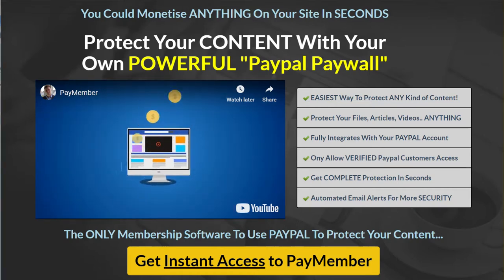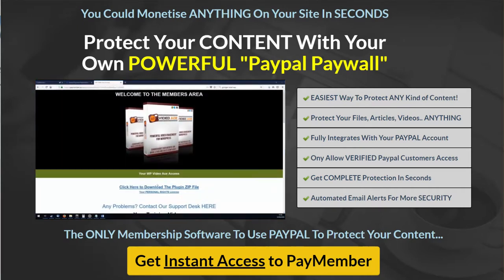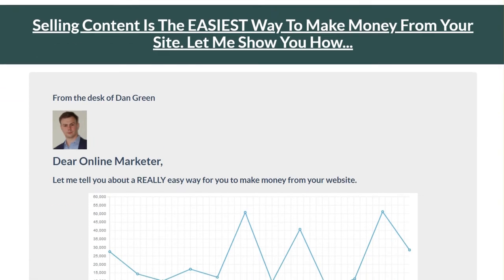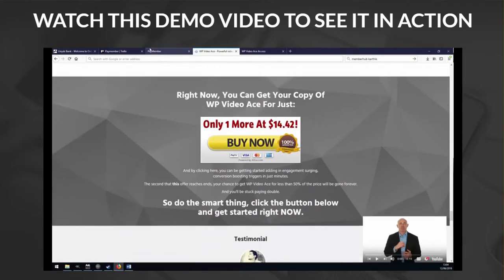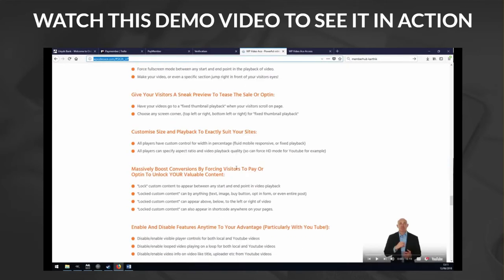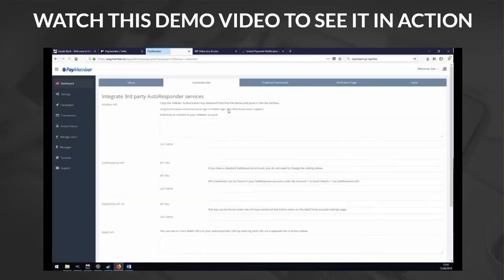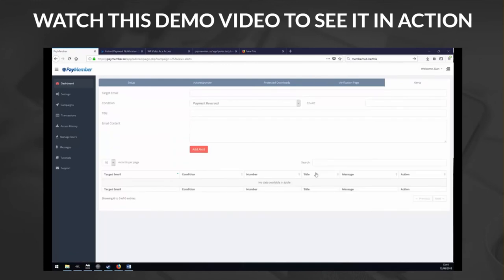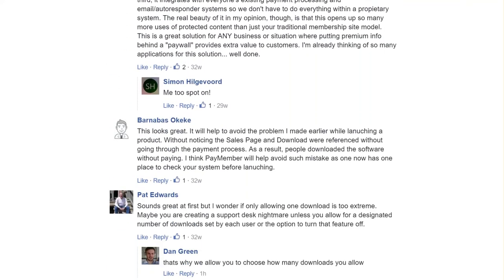PayMember Presentation and Demo